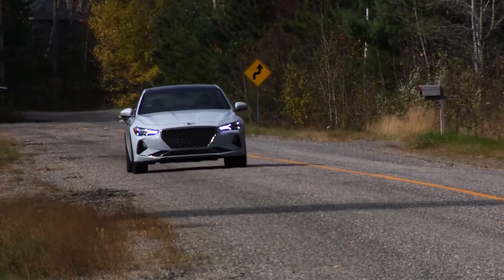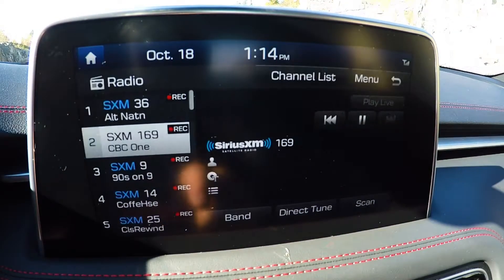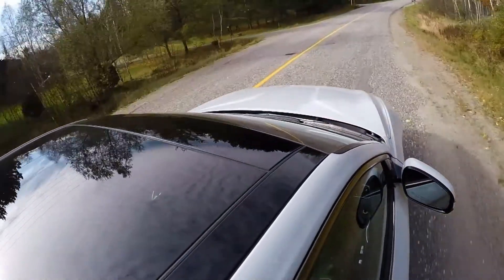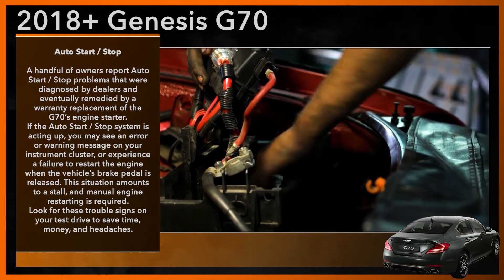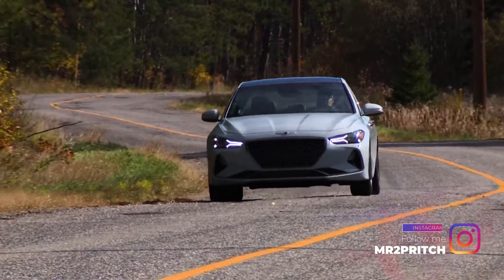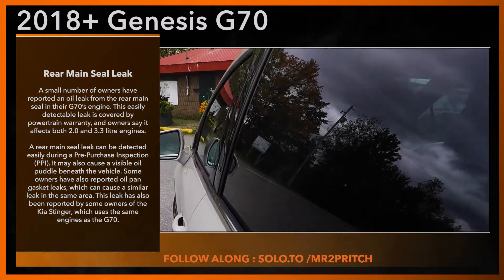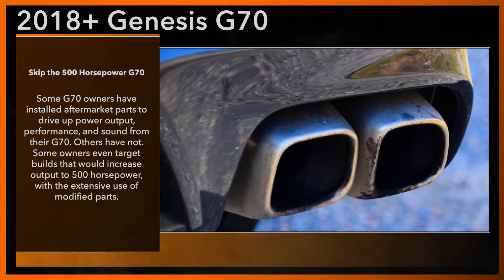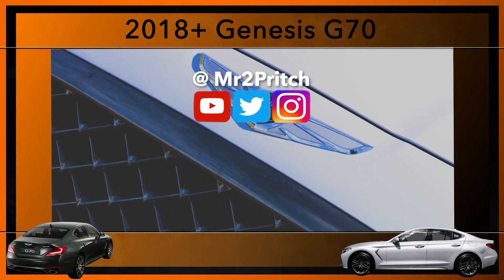Is the Genesis G70 A Reliable Used Car? (Buying A Used Genesis G70)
Used Genesis G70 Shopping and Test Drive Tips

Built to please driving enthusiasts, the G70’s sharp reflexes and punchy engine lineup delivered thrills without ruining every day drivability.

On a test drive of an earlier unit from this generation in a rare rear-drive, manual-transmission setup, I found a convincingly athletic performance driving experience that called numerous favorite sports coupe and sedan models to mind.

The gist? Enthusiast drivers after something powerful and luxurious that won’t break the bank may want to steer their attention in this direction.

Solo.to/Mr2Pritch